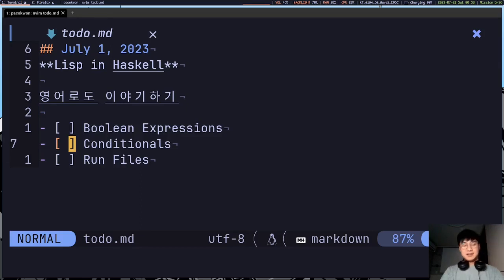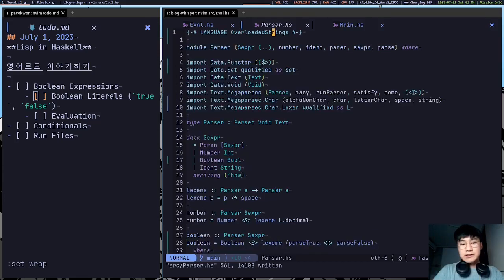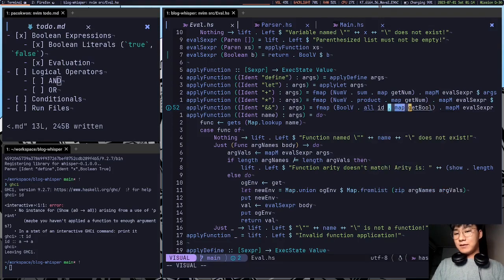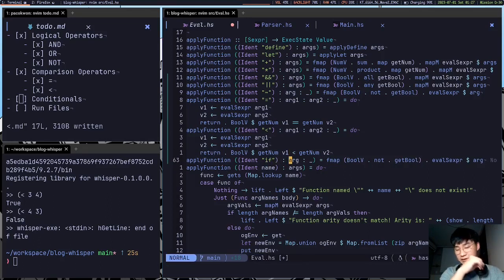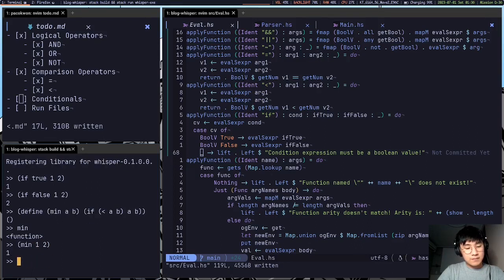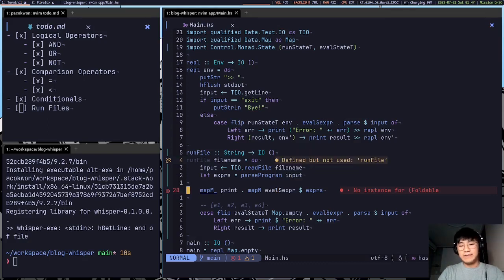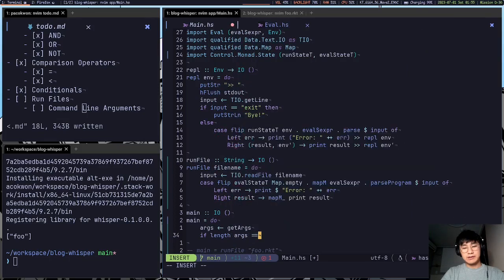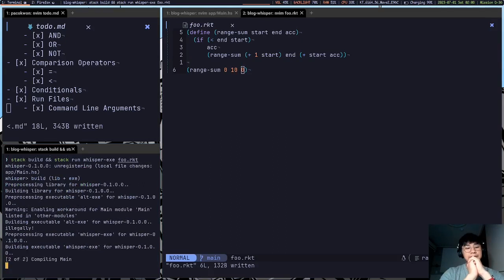Haskell로 한땀한땀 만든 Lisp 확장하기 3부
00:00:00 오늘의 목표
00:04:57 Boolean 파서
00:17:14 Boolean Evaluation
00:18:43 Logical Operators (AND, OR, NOT)
00:27:55 Comparison Operators (EQUALS, LESSER THAN)
00:34:51 Conditionals
01:15:41 Seeing if recursion works
01:19:56 마무리 (recursion 실패)